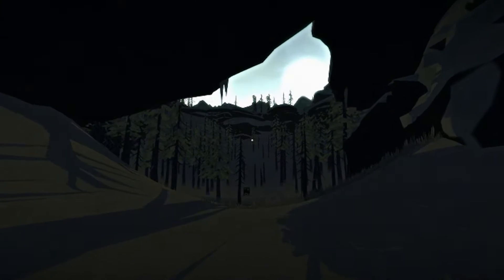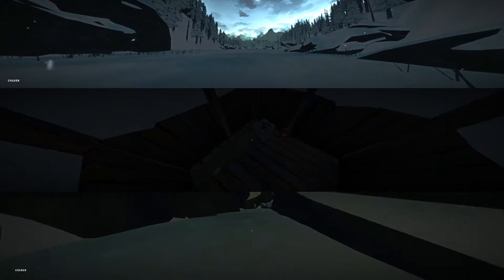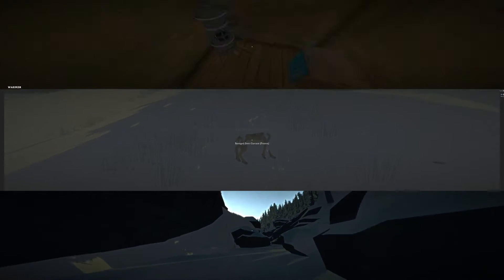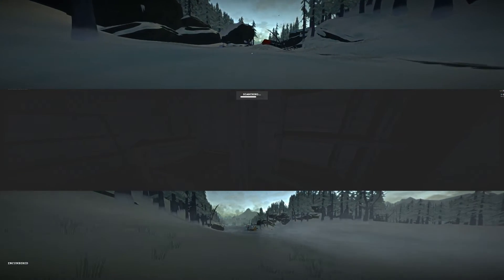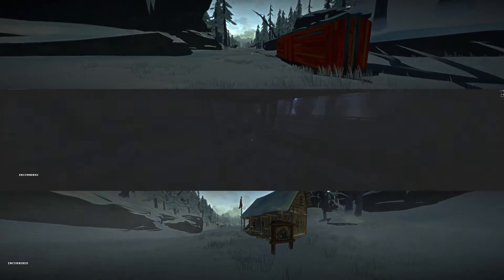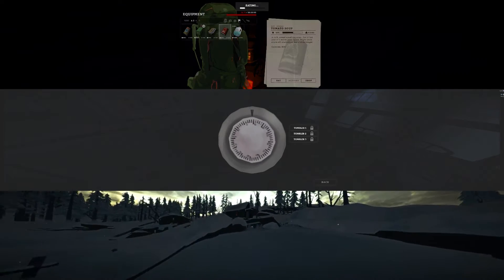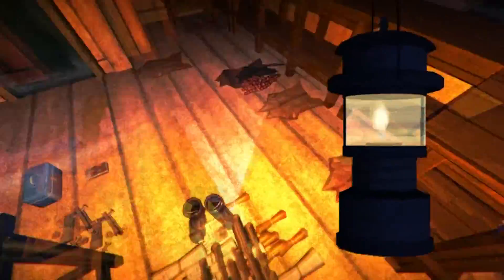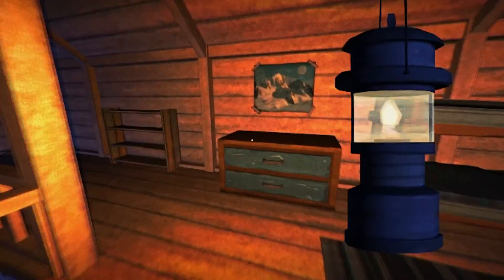The Long Dark - Canada in Eyefinity, The First 30 Days.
This early access game is an interesting take on the survival genre, with mother nature taking no quarter.  Stockpile, avoid injury, and if you can trick a wolf into killing your deer, one bullet makes for twice the BBQ! Stay warm Gamers, it's going to be a cold night.